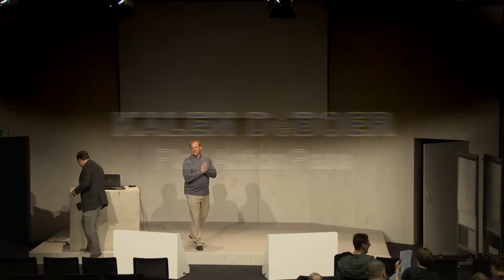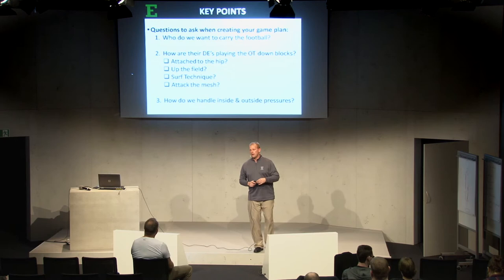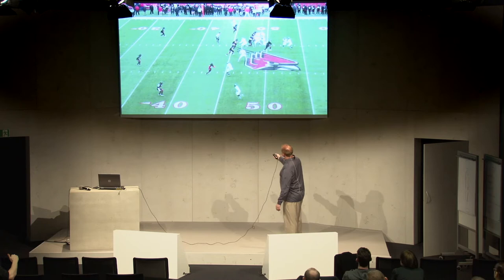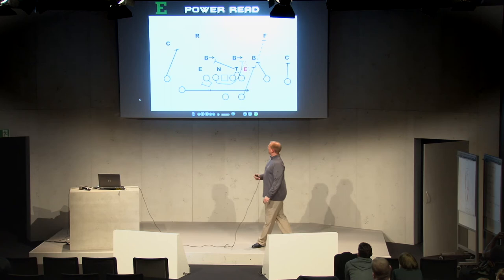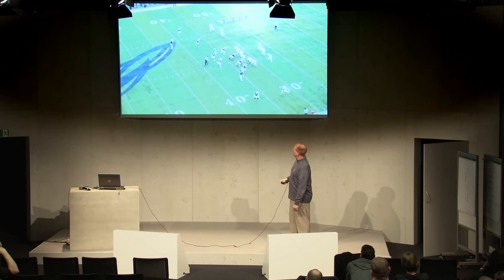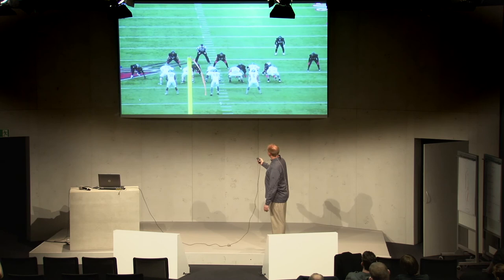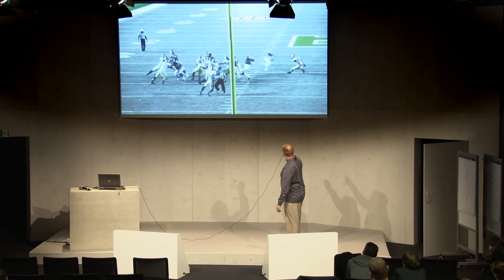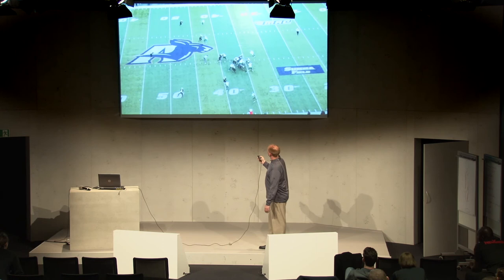11. Bayerische Coaches Convention 2016 // Kalen DeBoer - Play Action Pass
Kalen DeBoer, Offensive Coordinator der Eastern Michigan Eagles zum Thema "Play Action Pass"